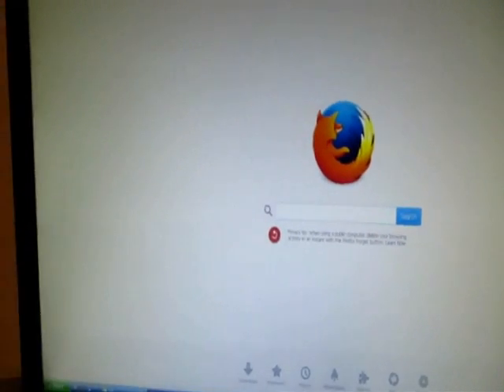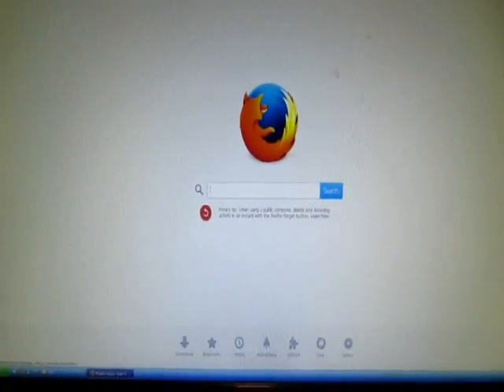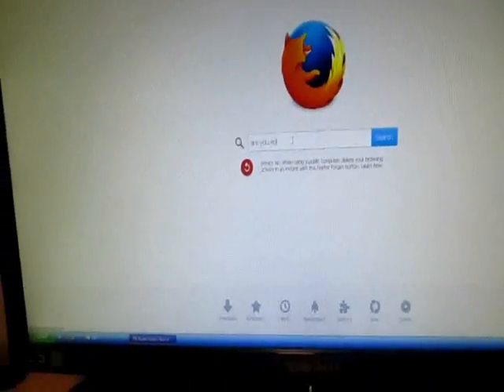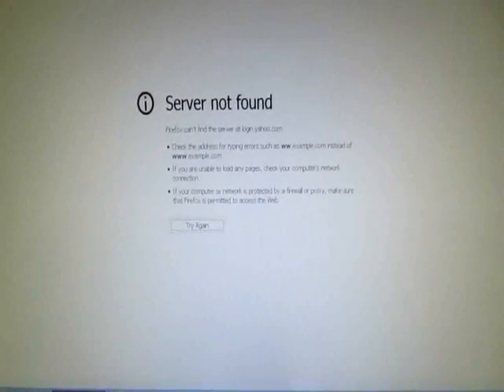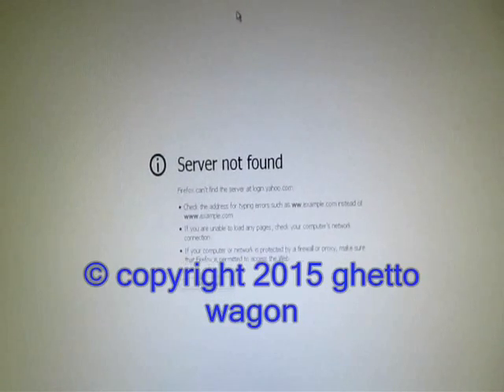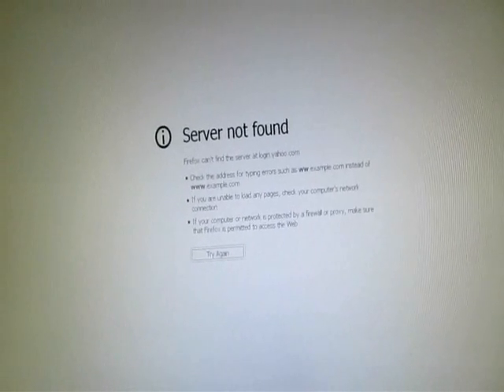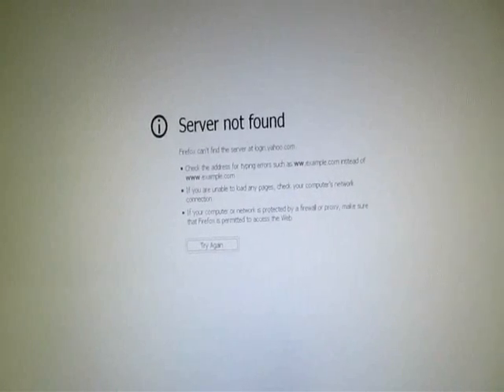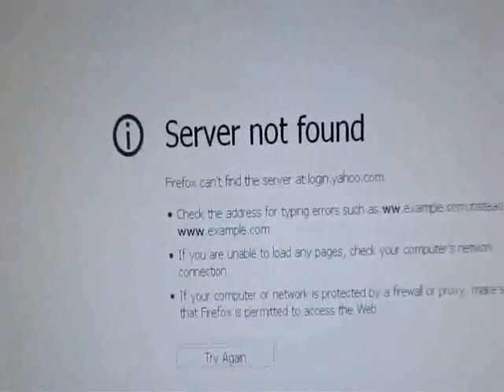Server not found? What to do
No Cable Internet or TV, what is one to do?

I suppose it works now..